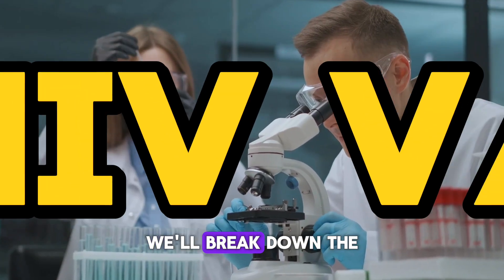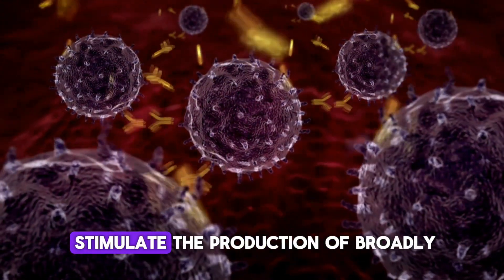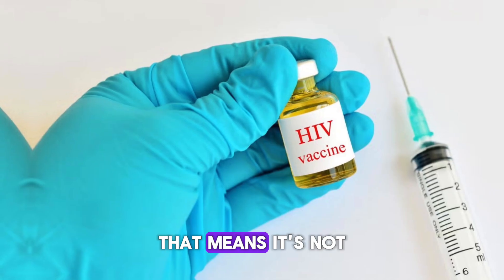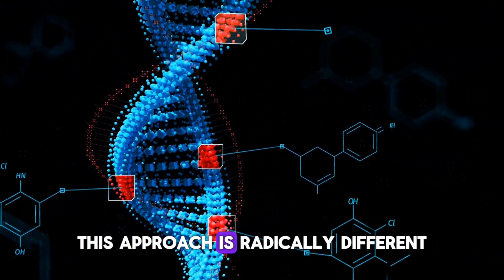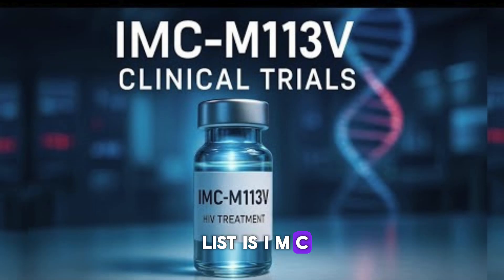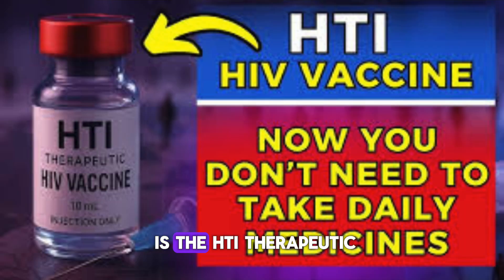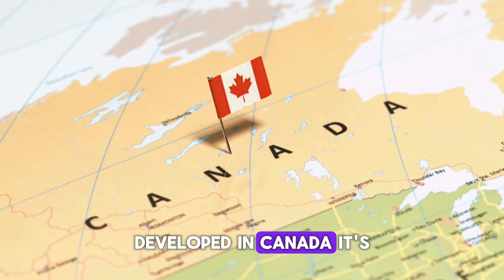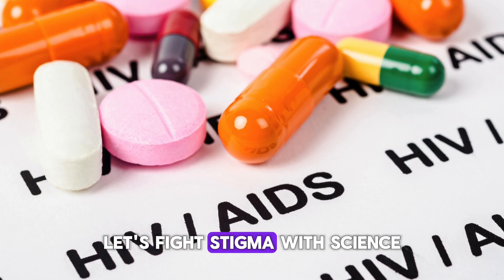5 Promising HIV Vaccines in Clinical Trials Right Now | June 2025 Update.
🌍 Are we closer to an HIV vaccine than ever before? In this June 2025 update, we explore five of the most promising HIV vaccine candidates currently in human clinical trials. From mRNA-based innovations to gene therapies and therapeutic vaccines, these trials are pushing science closer to a functional cure or long-term prevention strategy.

👉 Whether you're living with HIV, working in global health, or simply want to stay informed, this video gives you a comprehensive breakdown of:

The science behind each HIV vaccine candidate

Trial locations and current phases

Expected timelines and outcomes

How they could reshape HIV treatment and prevention

🔬 Featured Vaccines:

Moderna + IAVI’s mRNA-1644

HB500 by Hoekipa Pharma + Gilead

AGT-103T gene therapy

IMC-M113V by Immunocore

HTI Therapeutic Vaccine by Gilead (Europe)

Bonus: SAV001 Traditional Vaccine (Canada)

📢 Don't miss out on critical updates about HIV vaccine research.

📌 For confidential HIV RNA testing in the U.S., visit: [HIVRNATestGuide.com]